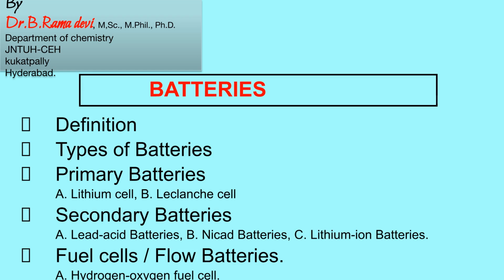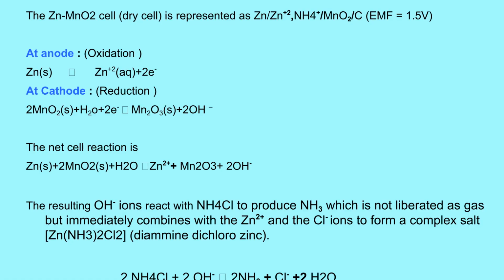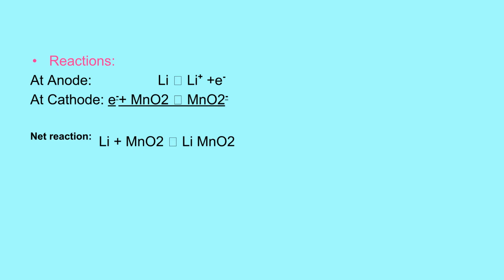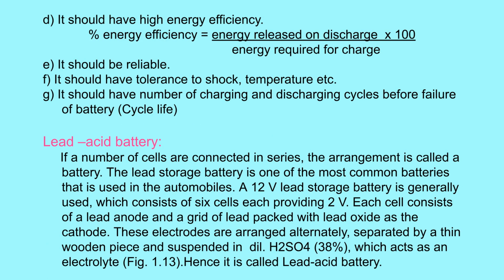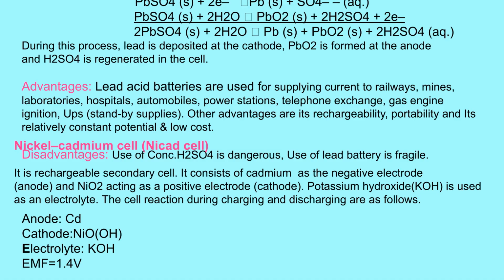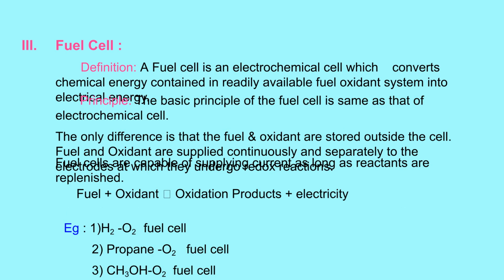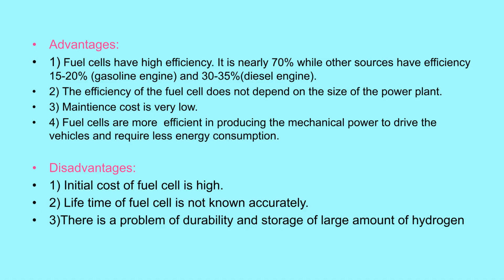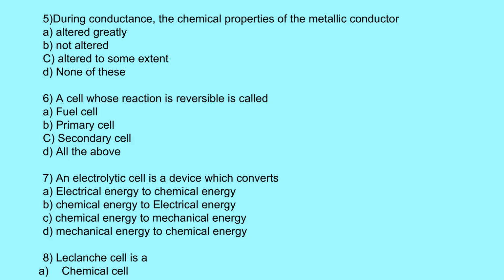KCSE | FORM 1 | CELLS AND BATTERIES